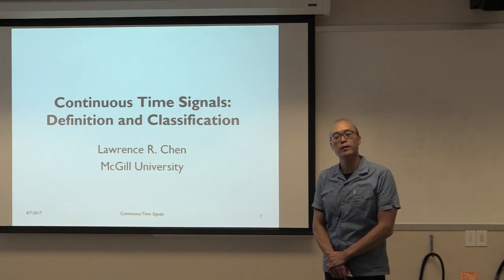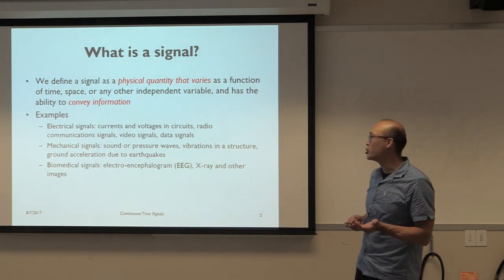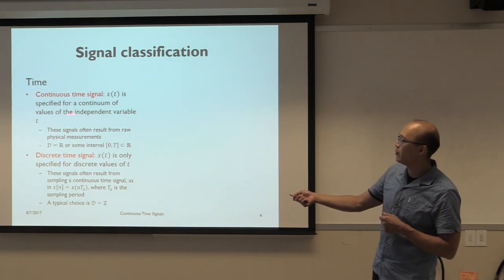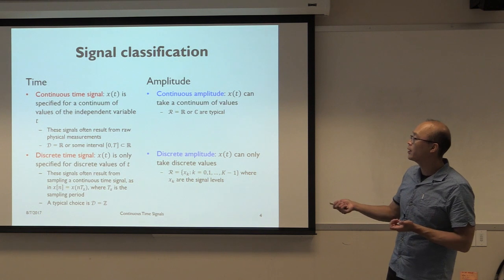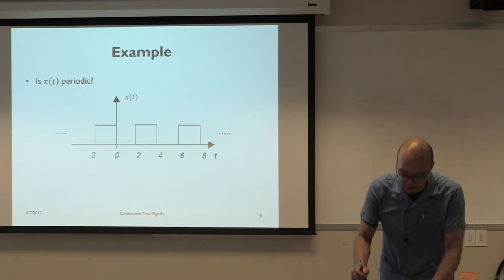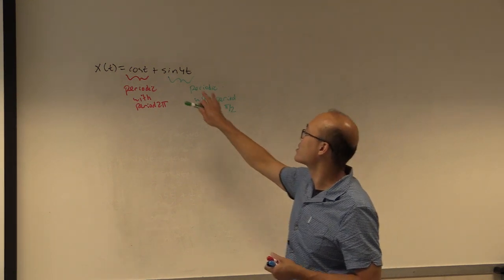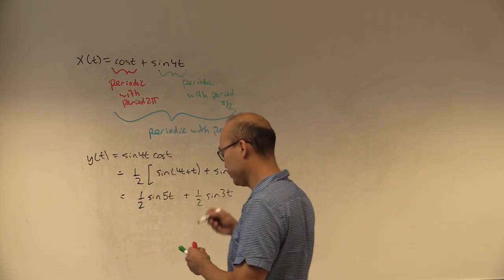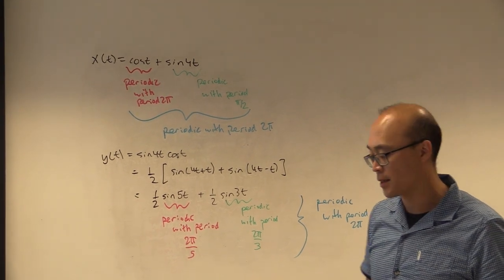Class 3 Continuous Time Signals Definition and Classification